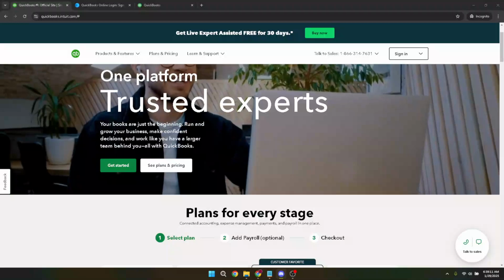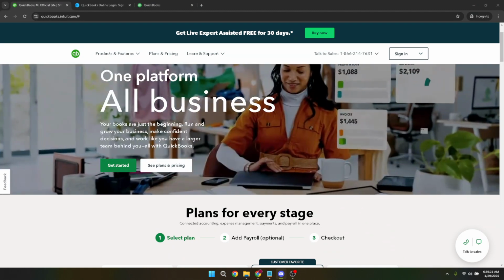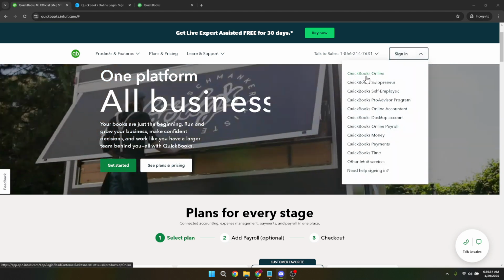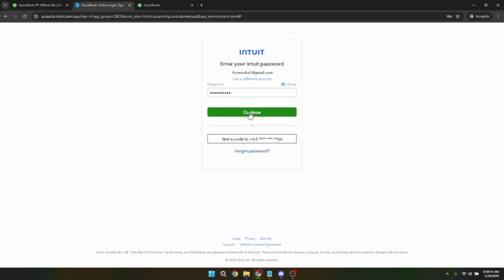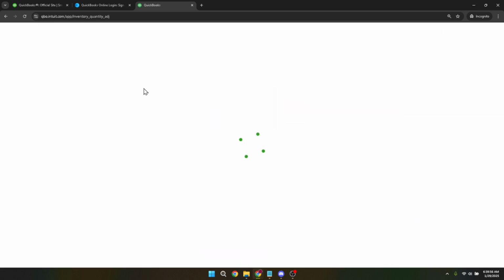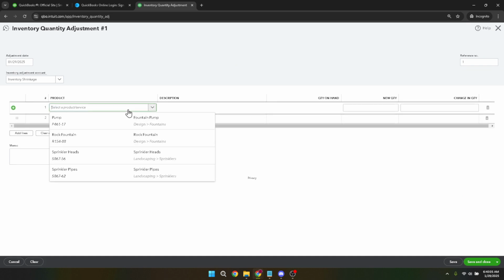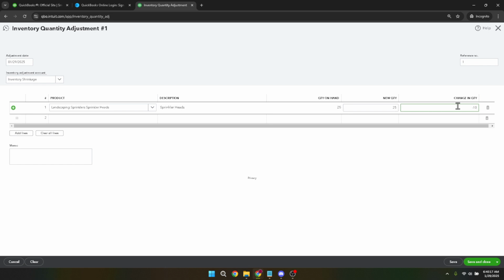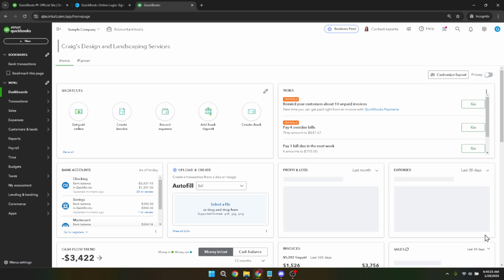How to Adjust Inventory in Intuit Quickbooks Online (Full 2025 Guide)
In today's video we will show you quickbooks online,quickbooks,how to use quickbooks online,quickbooks online tutorial,how to use quickbooks,intuit,quickbooks tax,quickbooks finance,quickbooks tutorial,quickbooks for beginners,quickbooks online training,quickbooks tips and tricks,how to use the quickbooks online app,quickbooks desktop,quickbooks training,how to open inventory account in quickbooks online app,how to create inventory products in quickbooks online